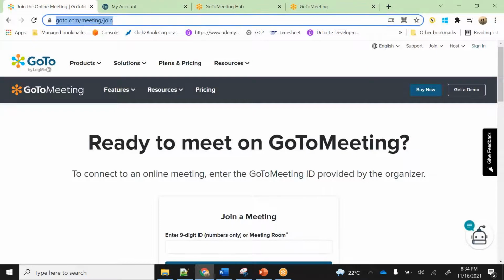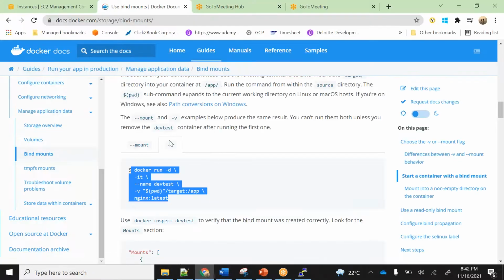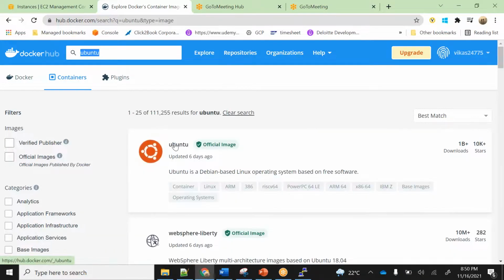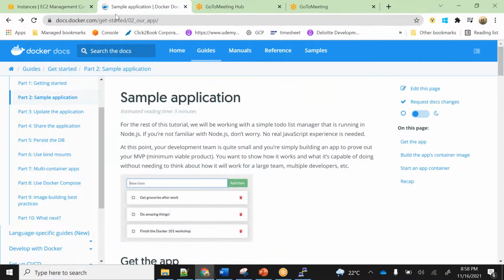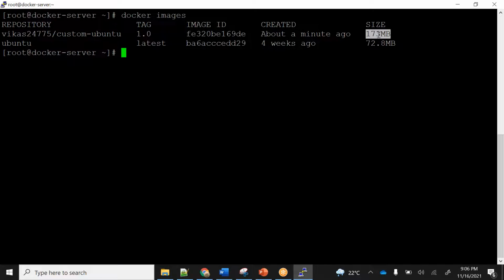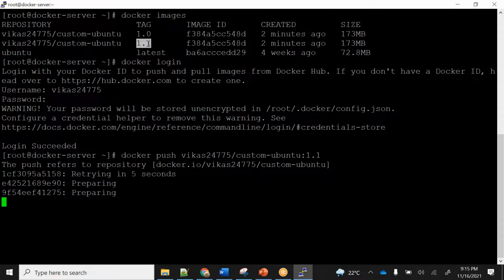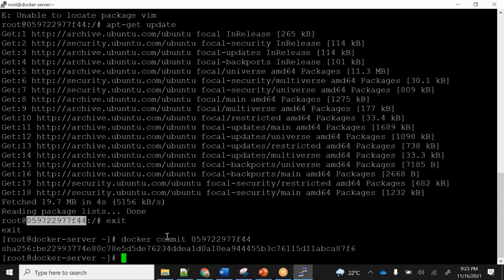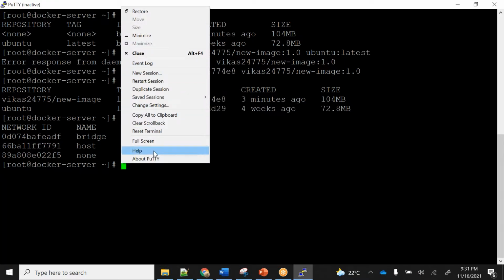07 - Integration of Custom Docker Image to Docker hub.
1. Create Custom Docker Images by writing Docker file.
2. Making data persistent using bind mount.
3.Pushing and pulling custom docker Images.